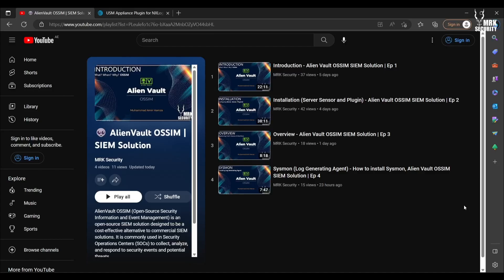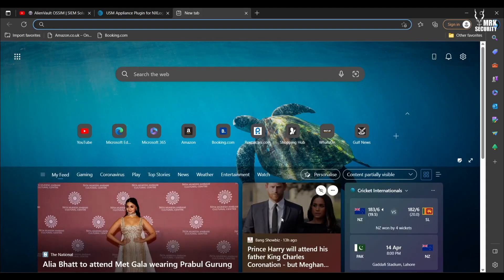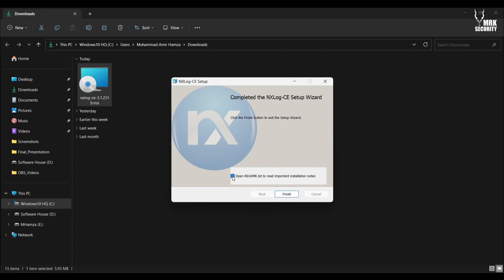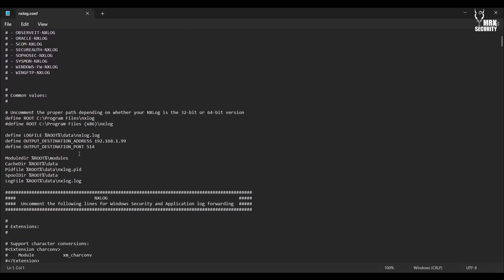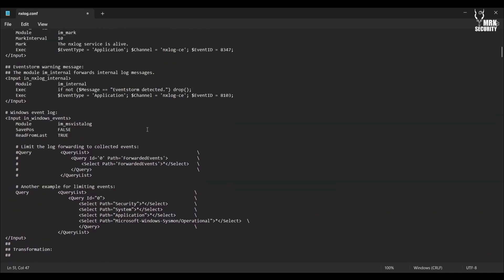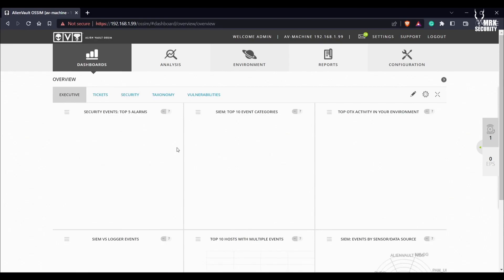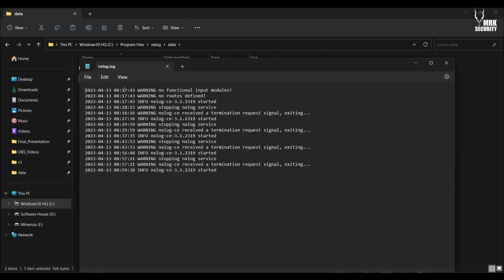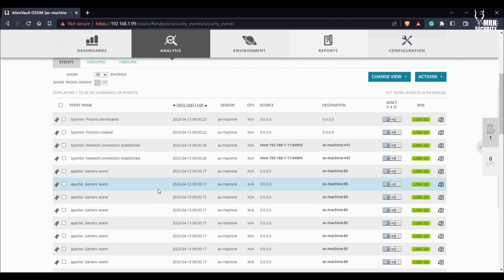NXLog (Log Forwarding Agent) - How to install nxlog, Alien Vault OSSIM SIEM Solution | Ep 5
Part 5 (Nxlog Installation): The log forwarding agent installation video for AlienVault OSSIM. This video will provide a detailed explanation of OSSIM's agent and how to configure this tool well. We already explained SIEM and why it's essential for modern-day security operations. We'll now cover how OSSIM integrates with other security tools, such as intrusion detection systems (IDS), vulnerability scanners, and endpoint protection agents. Whether you're a security analyst, IT professional, or just interested in learning about SIEM solutions, this video is a great starting point for understanding what AlienVault OSSIM can do for you.

CHAPTERS:
00:00 Recap
01:30 Download Nxlog
02:22 Install Nxlog
03:20 Configure Nxlog
06:15 Nxlog Forwarding Agent Testing

TITLE: NXLog (Log Forwarding Agent) - How to install nxlog, Alien Vault OSSIM SIEM Solution | Ep 5

► How to Convert HYPER-V (.vdhx) Image into VIRTUAL BOX (.vdi) Disk Image, Without any SPECIAL TOOL/s.